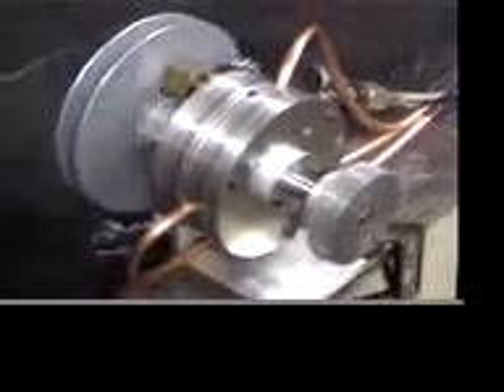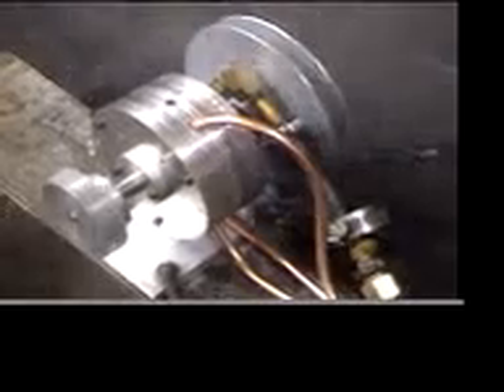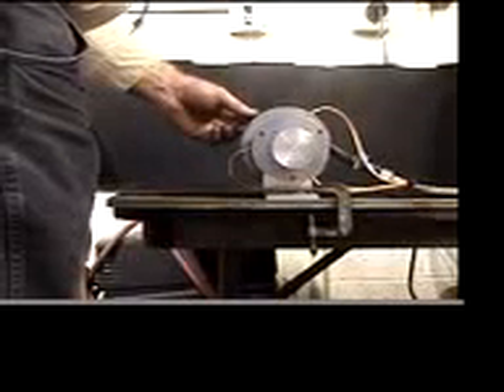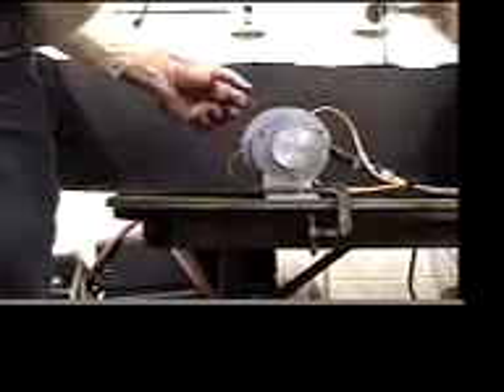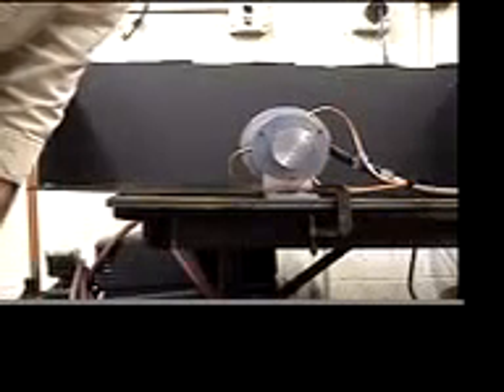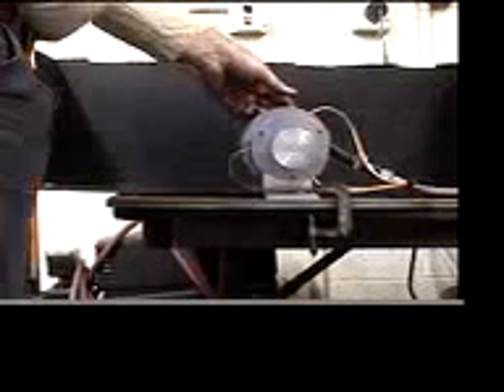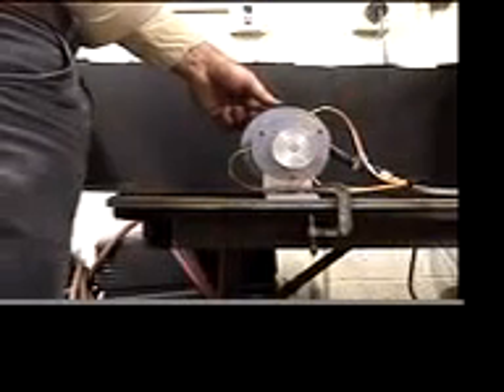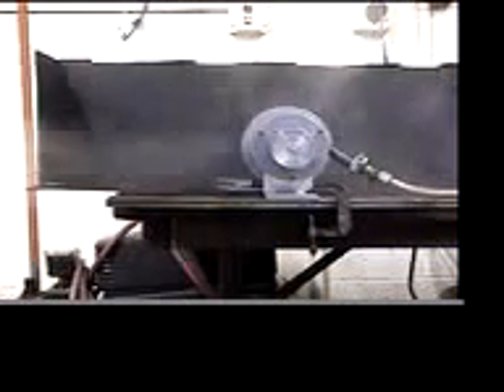Unity Uniflow Rotary Steam Engine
This is an interesting rotary steam engine I made for an inventor several years ago.  It is designed by Anthony Nardi who holds the patent for it.  It is called the UUR rotary steam engine.  All the parts inside are pressure articulated with no mechanical linkage between pistons and crank shaft.